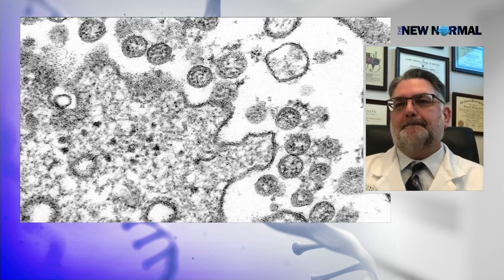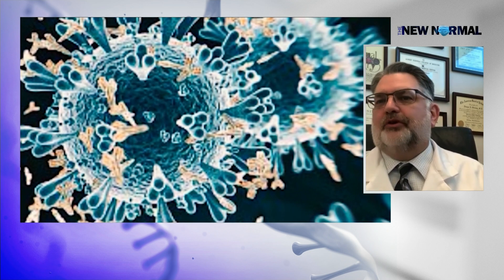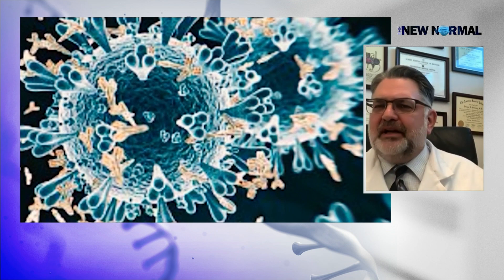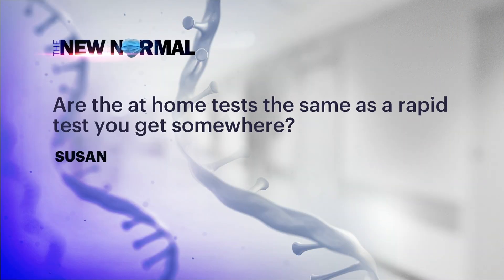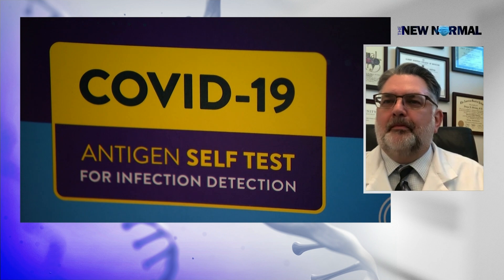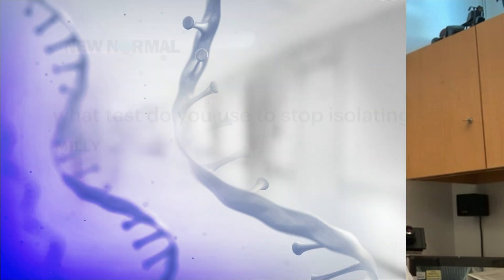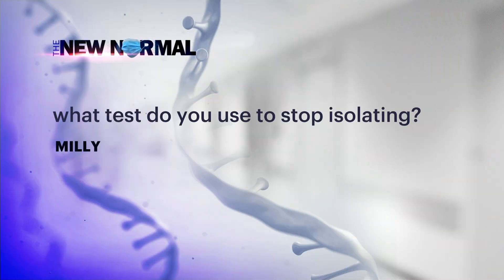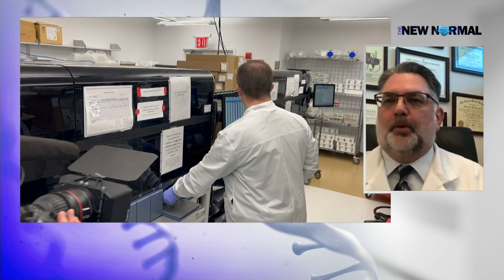Can you please explain the difference in time and accuracy in tests that are out there?